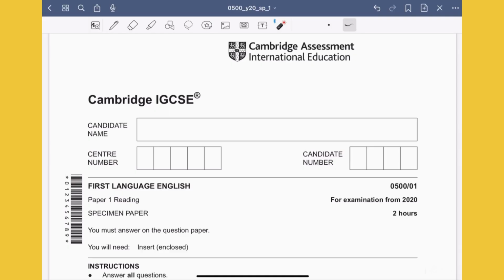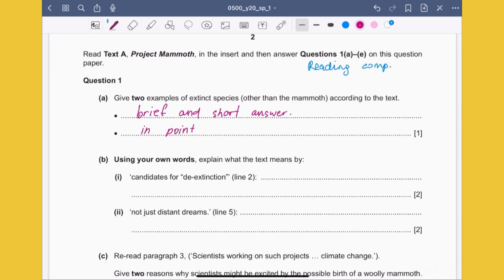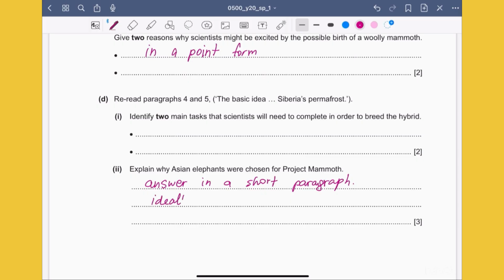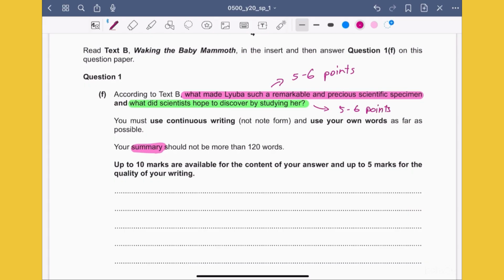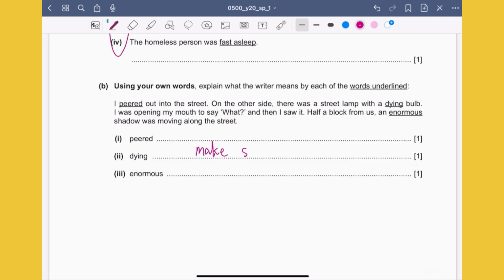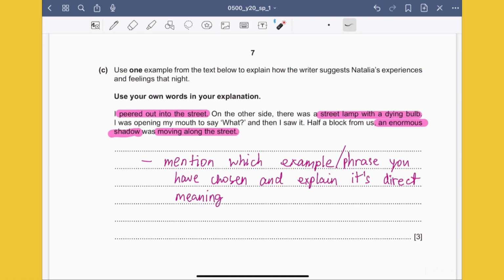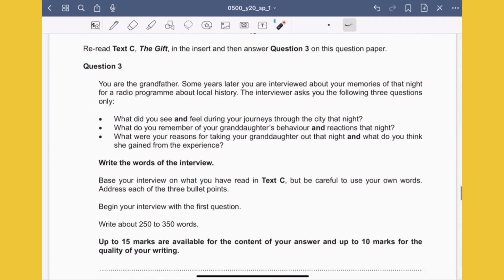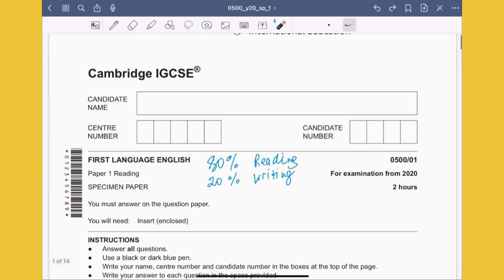INTRODUCTION TO IGCSE FIRST LANGUAGE ENGLISH PAPER 1 - 0500/01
Past paper used in the video is the Specimen Paper for examinations from 2020.

The website where you can find past papers for all Cambridge examinations - GCE Guide Papers

The app I used in the video is the  Goodnotes app.